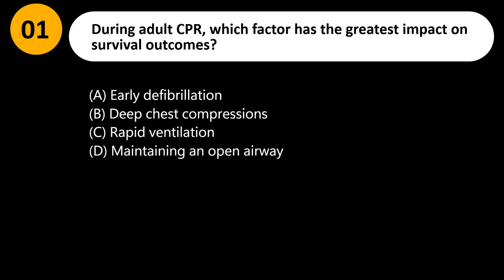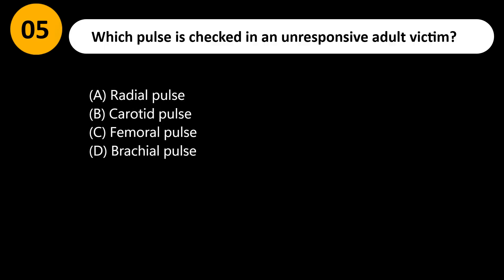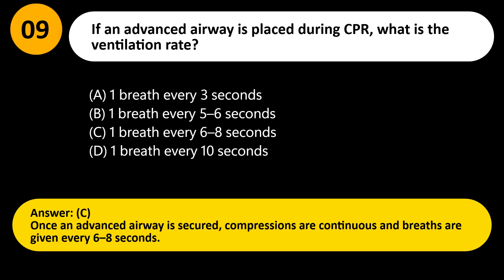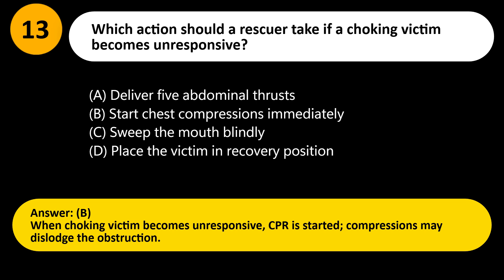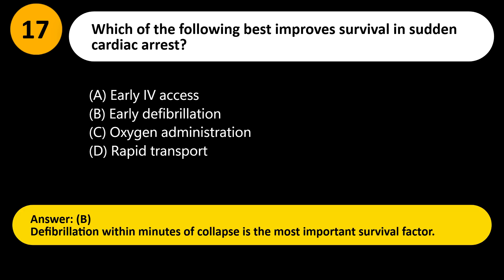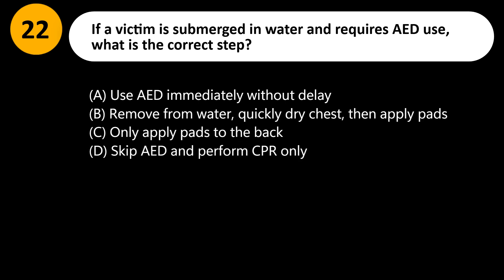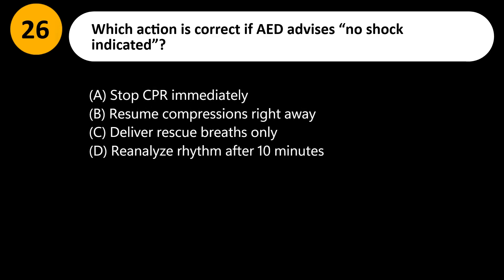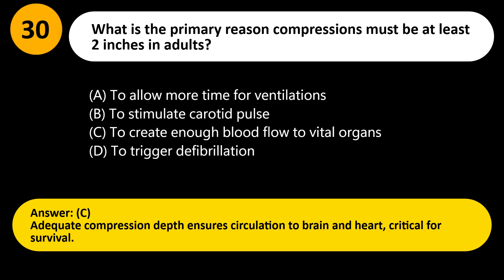BLS Exam Practice Test 2025 [UPDATED NEW] AHA CPR & Basic Life Support Questions with Answers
Welcome to MyPracticeTest, your trusted source for the latest and most accurate exam practice materials. In this video, we cover the BLS Exam Test 2025 [UPDATED NEW] with carefully designed practice questions and answers to help you prepare with confidence.

The Basic Life Support (BLS) exam is an essential certification for healthcare providers, nurses, EMTs, paramedics, and medical students. Updated for 2025 guidelines, this practice test is based on the American Heart Association (AHA) standards, focusing on real-world emergency scenarios including:

High-quality CPR techniques for adults, children, and infants

Correct compression-to-ventilation ratios

AED usage and defibrillation steps

Airway management and rescue breathing

Advanced resuscitation protocols and chain of survival

This practice test video will help you:
✅ Review the most commonly tested BLS exam questions
✅ Understand the latest AHA 2025 BLS guidelines
✅ Strengthen your knowledge in CPR, AED, and emergency response
✅ Boost your confidence before the official exam